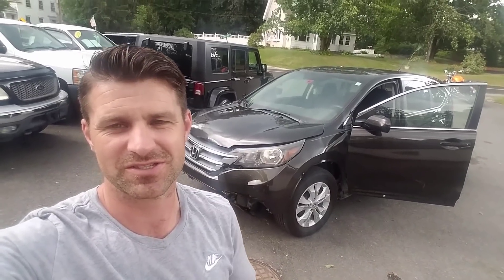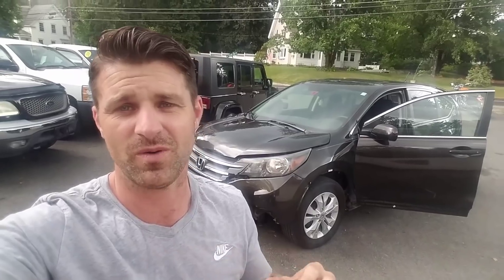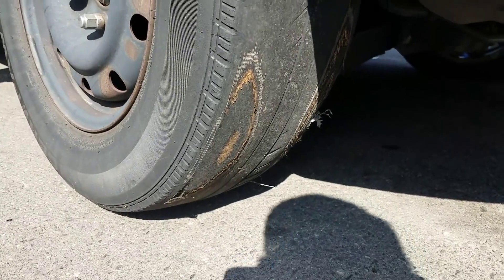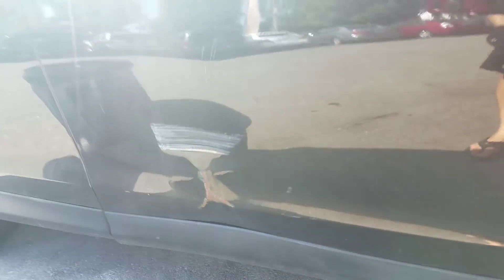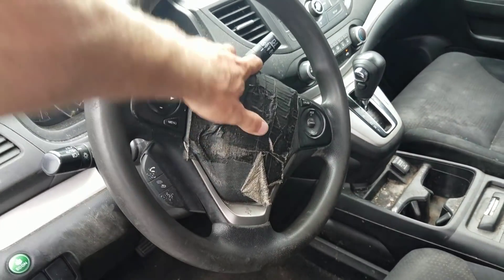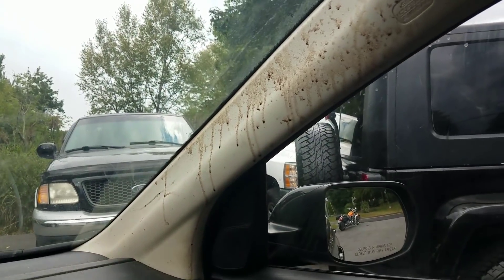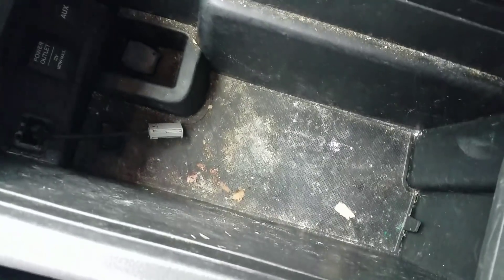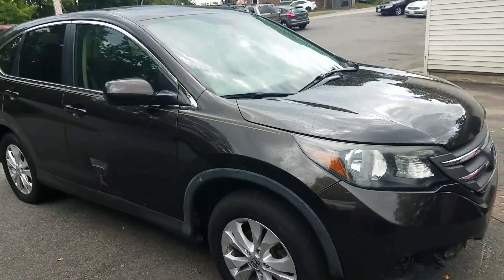Worlds most disgusting trade in to dealer *Must See*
I cant believe this was someones daily driver! It looks and smells like someone died in it. Anyone that cares for a car like this should have their license taken away from them!
Dealer License How to dealership auto cars auction wholesale make money flipping cars Flying Wheels honda crv car values kelly blue book retail inspection unsafe fail